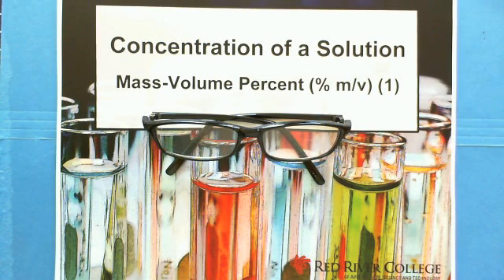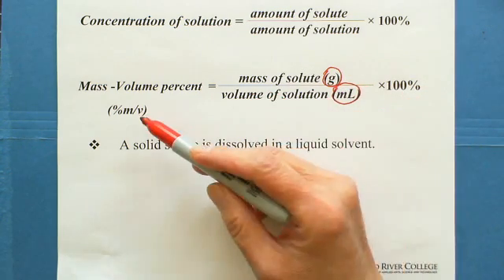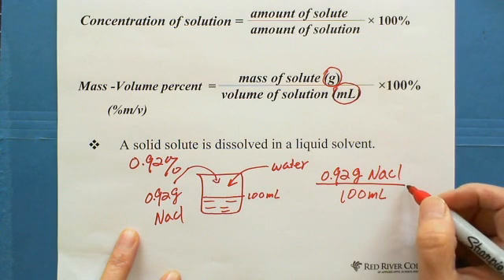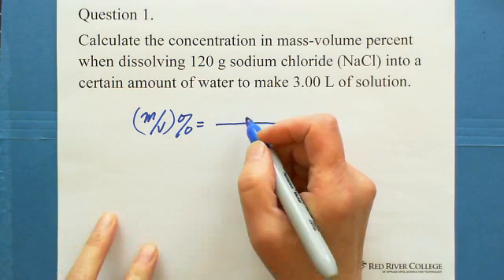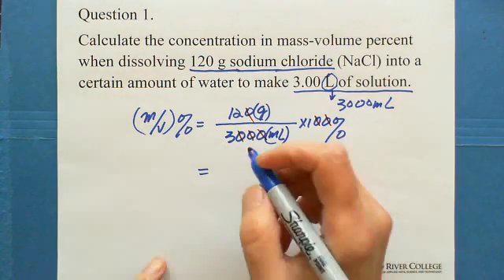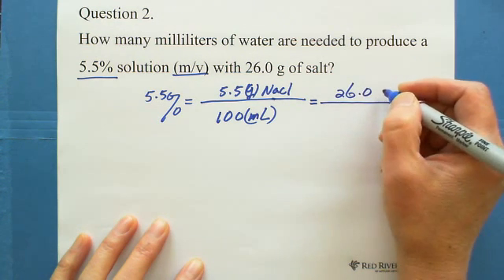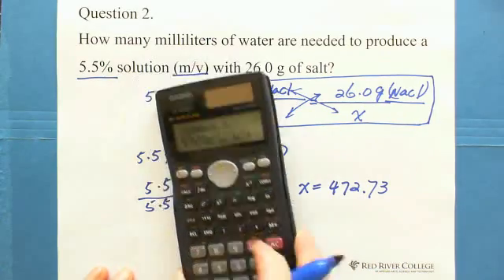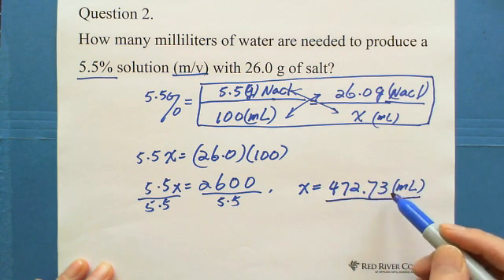5. Concentration of a Solution: Mass - Volume Percent (m/v)% (1)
Concentration of a Solution: Mass-Volume Percent